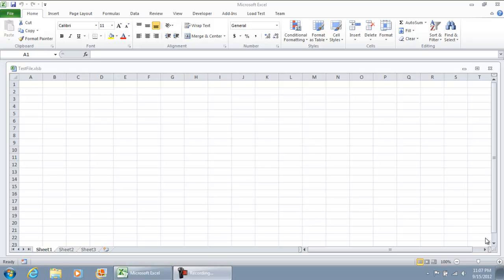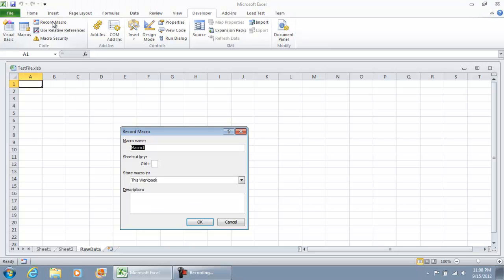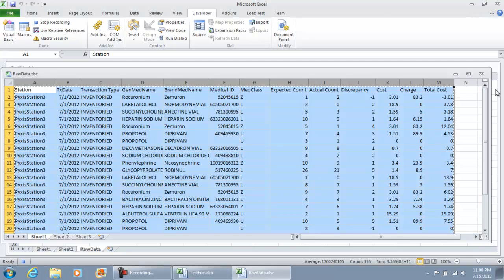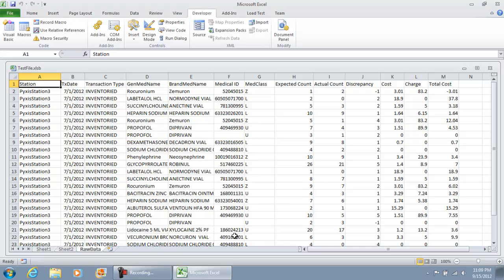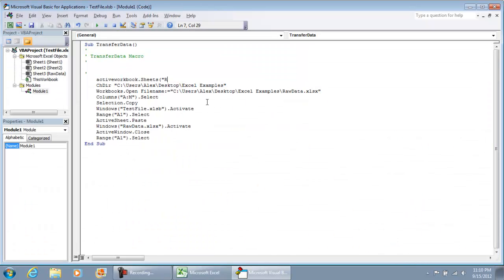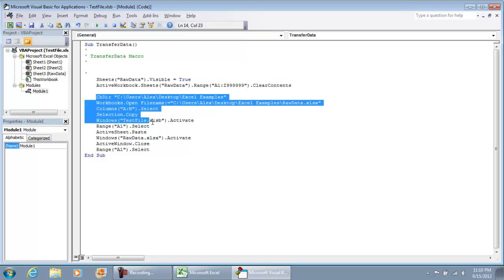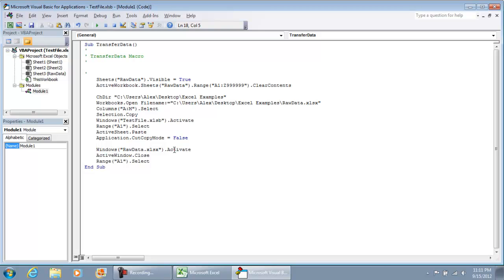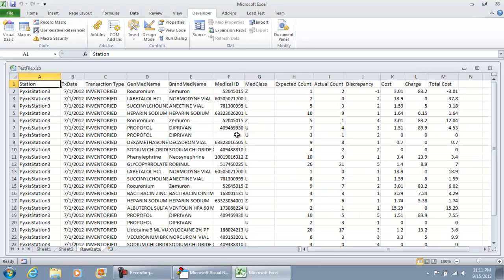Microsoft Excel 2010 - Opening and Transferring Data from File - Automating Report 2 of 4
This video shows how to open a CSV or Excel FIle and transfer the data into your workbook/worksheet using VBA.